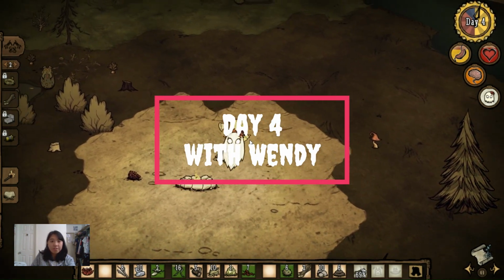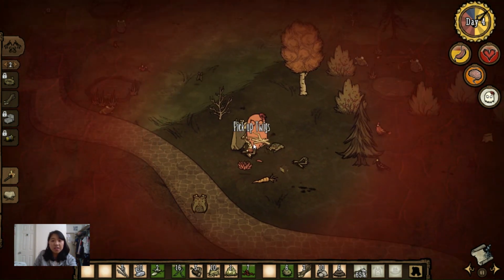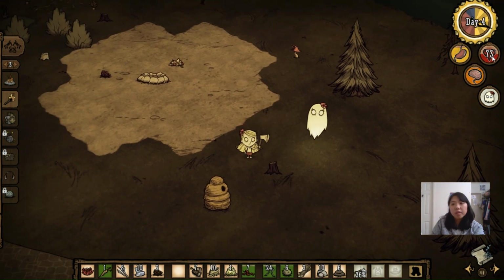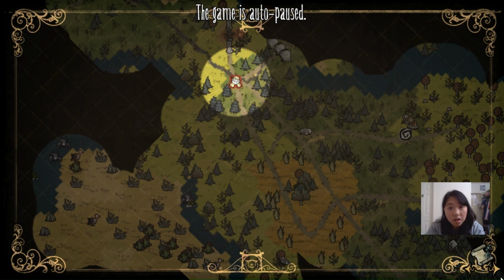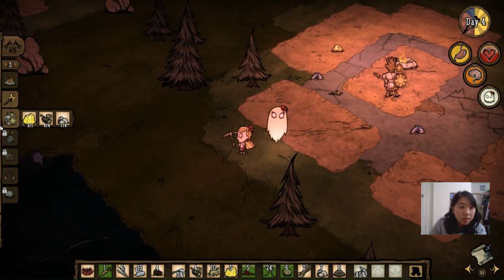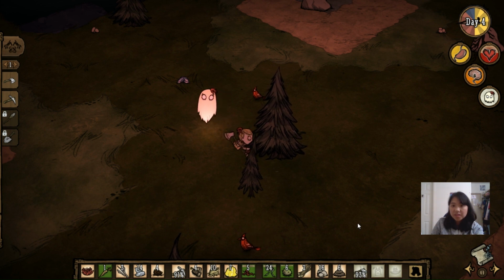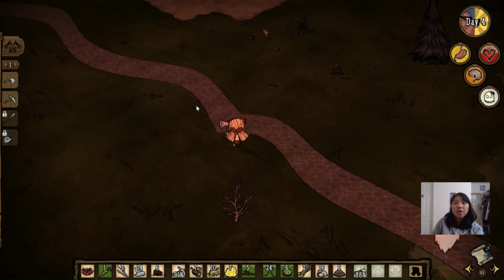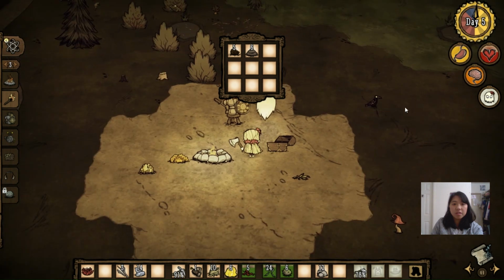Don't Starve Together w/ Wendy: Day 4 WE FOUND ROCKS!!!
Bombarded with frogs again but I guess that's what I get for making my base near frog territory.